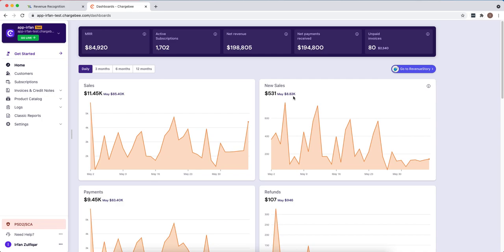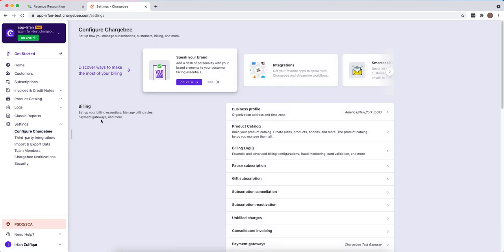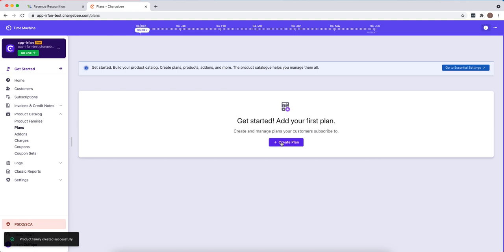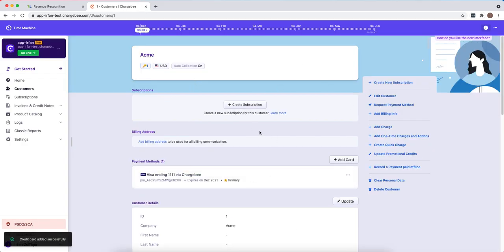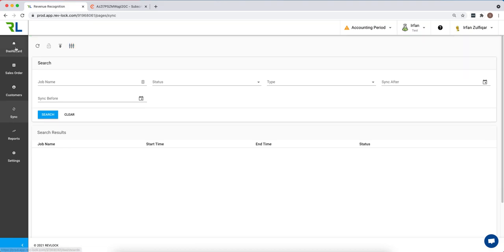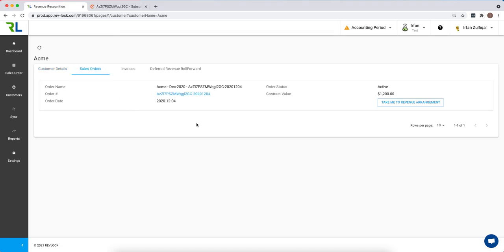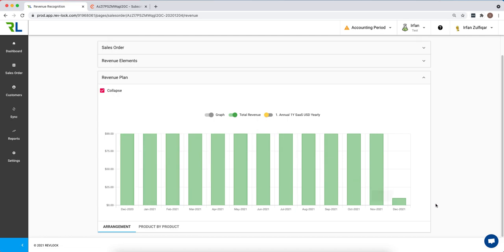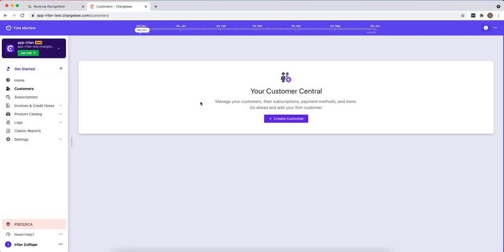REVLOCK+Chargebee - Simulating test scenario